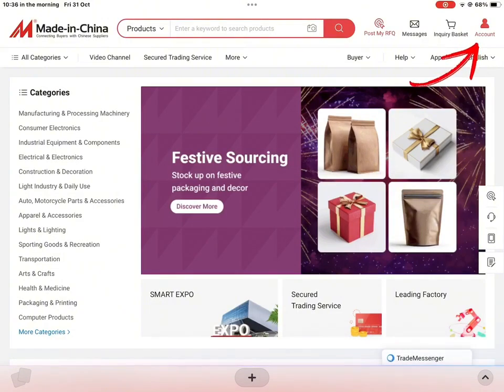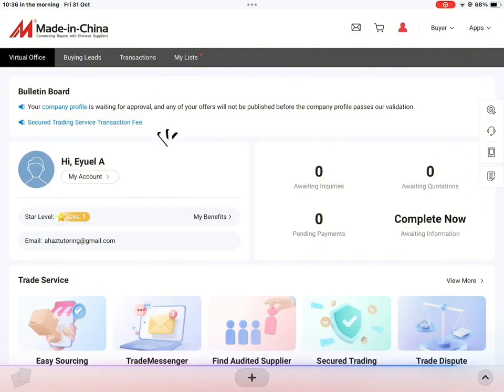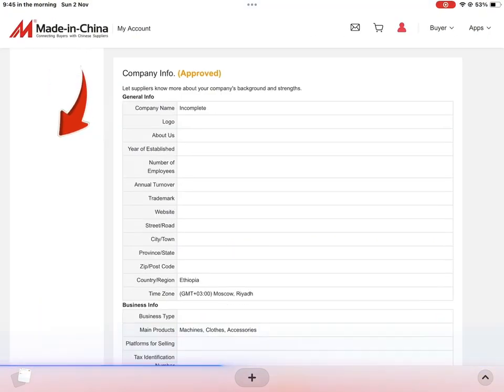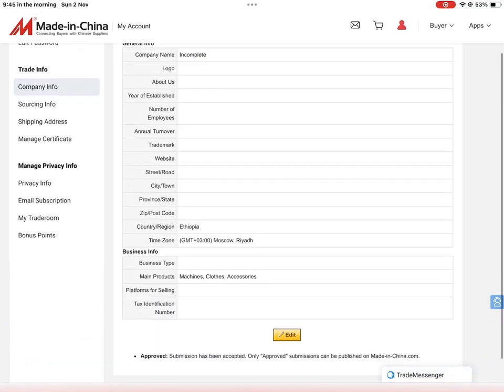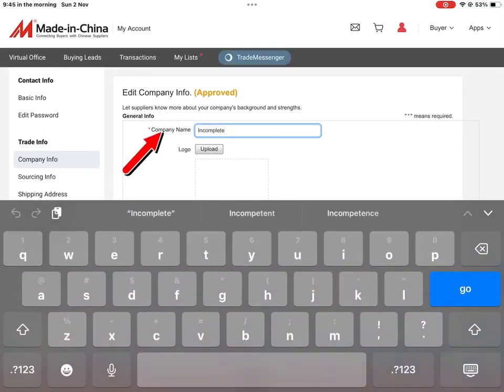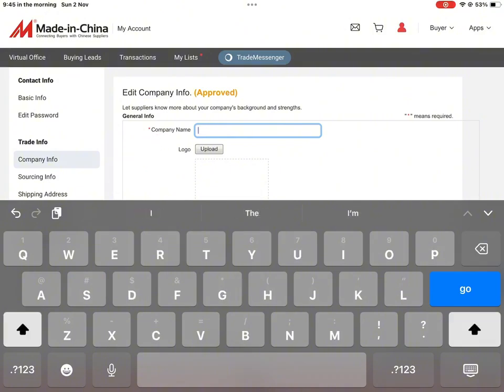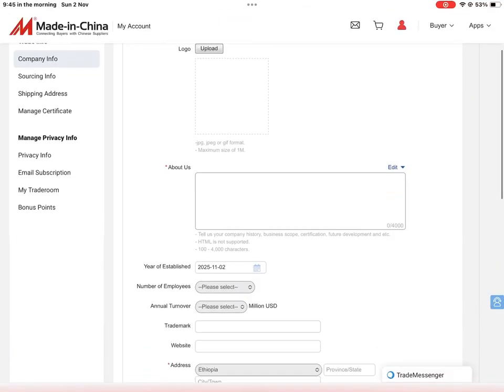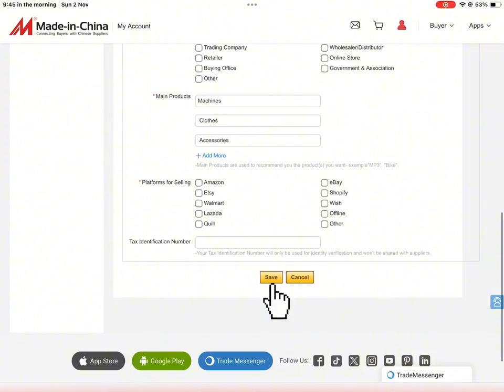How to Change Company Name on Made in China B2B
If your business rebranded or your company name has legal updates, you must update your official supplier name correctly to avoid profile restrictions and verification issues.

This tutorial shows:
 • Where to request a company name change
 • Required business documents for approval